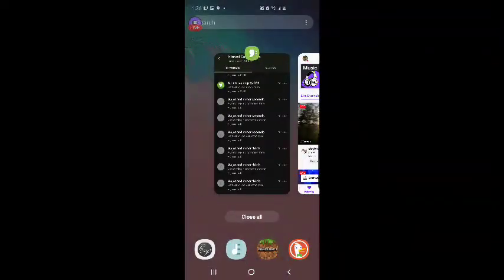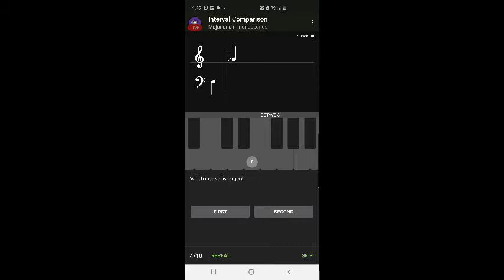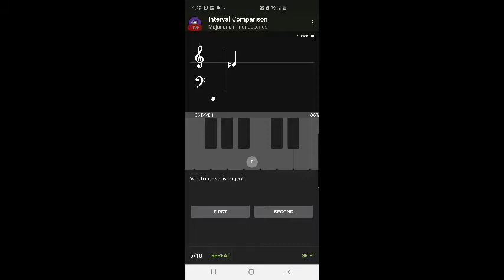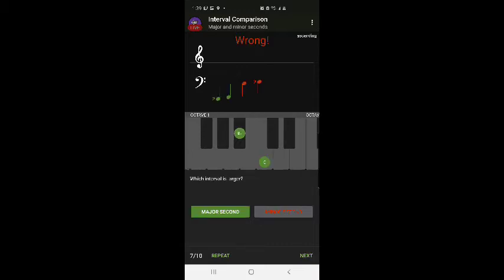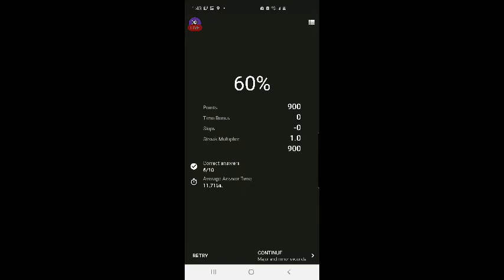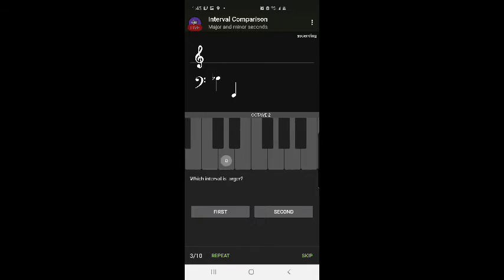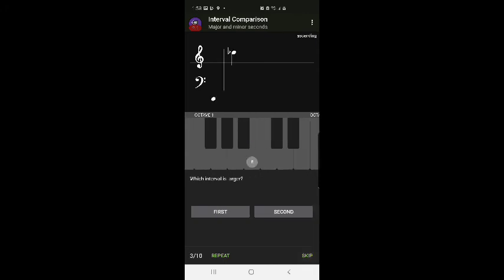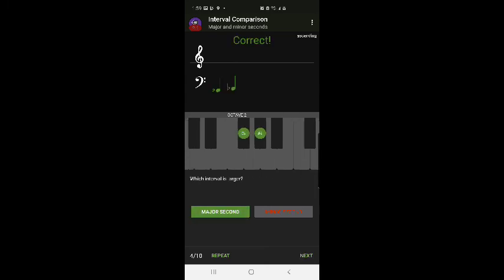FURBjr Trains His Musical Ear Using the Perfect Ear App #3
In this video FURBjr uses the Perfect Ear app to train his ear. The
topics covered are as follows:

Interval Comparison:
major and minor seconds
ascending • no common tone